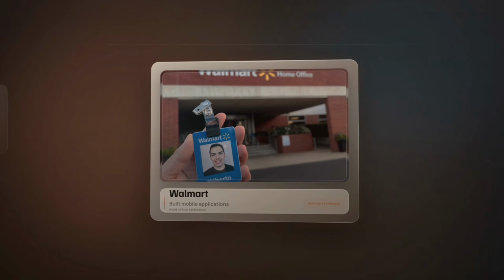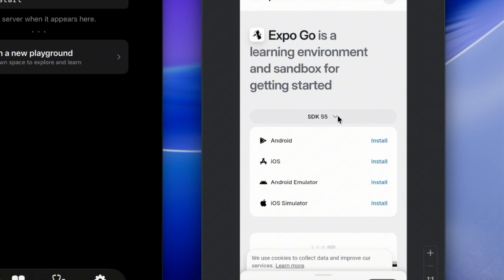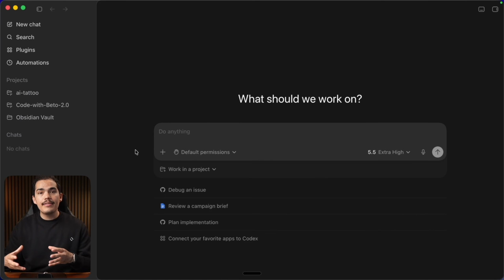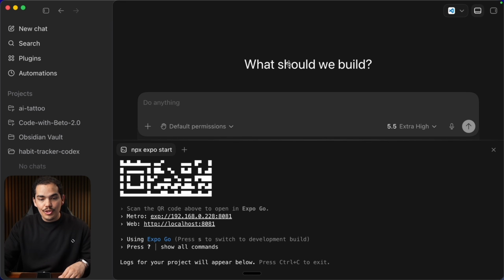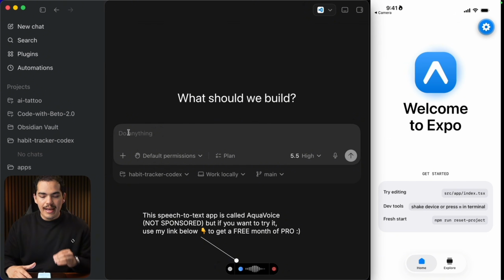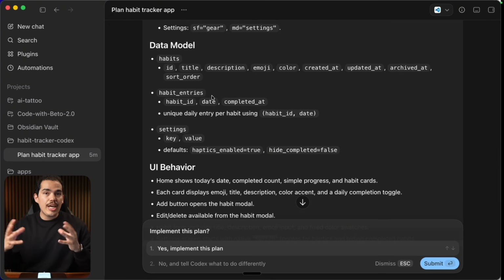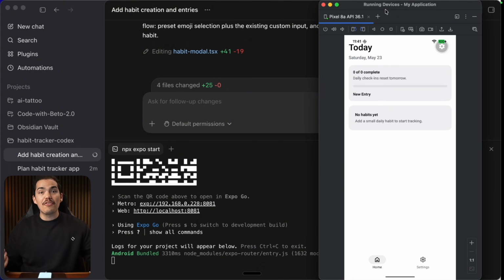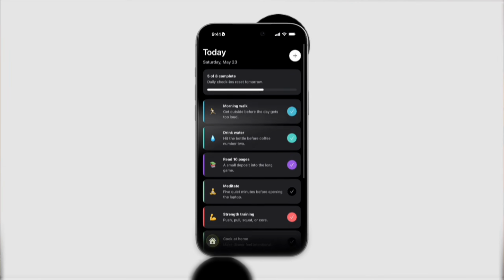Build Your First App with Codex (No Experience Needed)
Build and run a real mobile app on your phone, working on both iOS and Android, using OpenAI's new Codex desktop app, no coding required.

Timestamps
00:00 Intro
01:25 Step 1: Install Codex (desktop app)
01:42 Step 2: Install Expo Go (SDK 55 via TestFlight & expo.dev/go)
04:15 Install Bun
05:01 Set up Codex + the terminal
05:39 Create the Expo project
07:49 Run the app on your phone
10:08 Install Expo agent skills (Build Native UI)
10:53 Plan the app with Codex (plan mode)
14:56 Codex builds the app
15:48 Add the create-habit feature
16:14 Test it on Android
17:05 Recap + take it to the App Store
17:50 Platform tweaks & dark mode
18:57 Outro